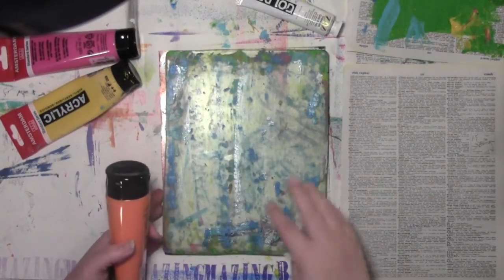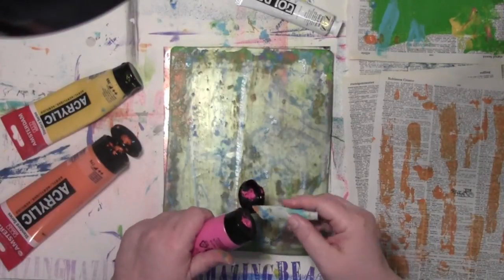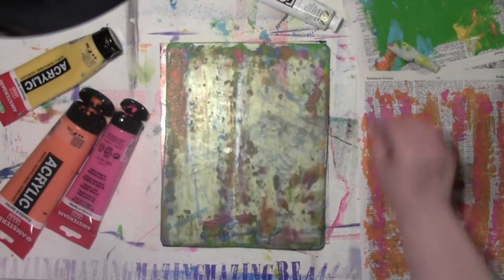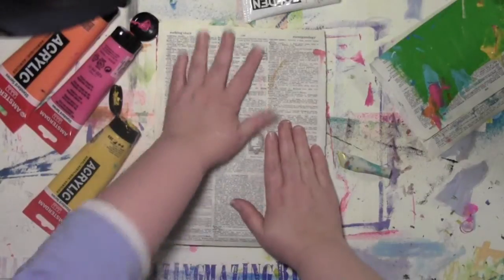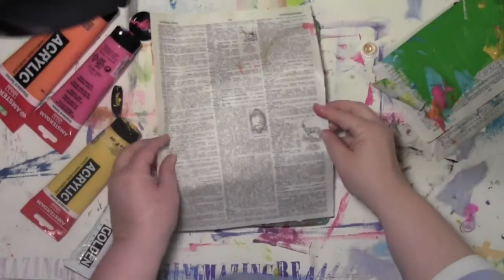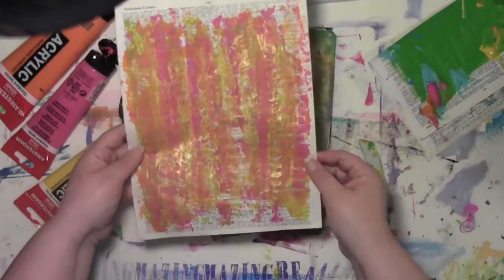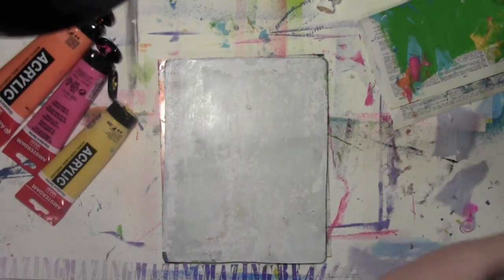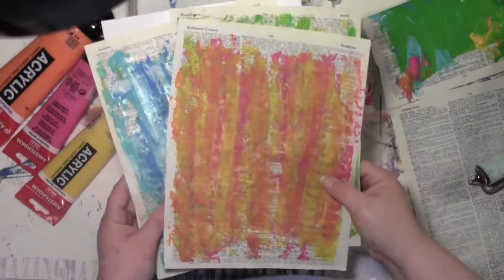May's Colorful Gelli Print Party!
The old layers of paint on an abandoned building inspired me.  I wanted to capture the build up of colors and layers.    Oh, and I wanted shimmer and shine too.

The link party for the Colorful Gelli Print Party is Come and see what others are prinitng and share what you've made on the Gelli Plate!